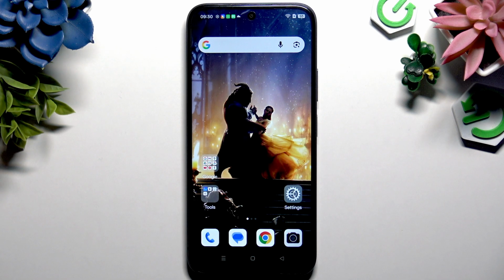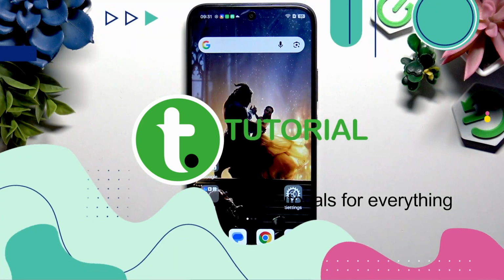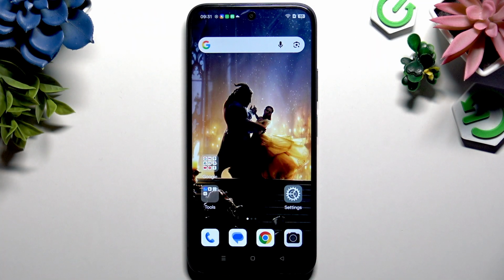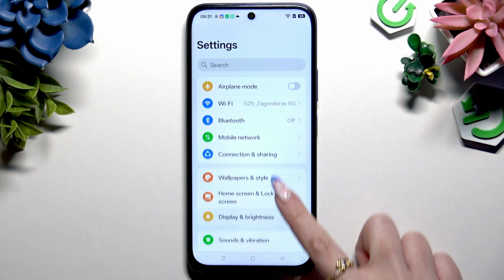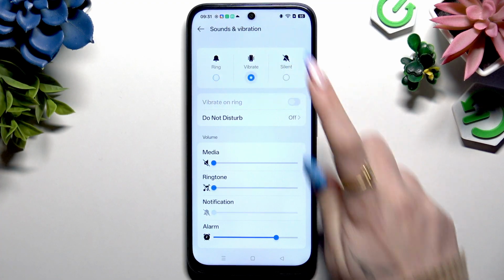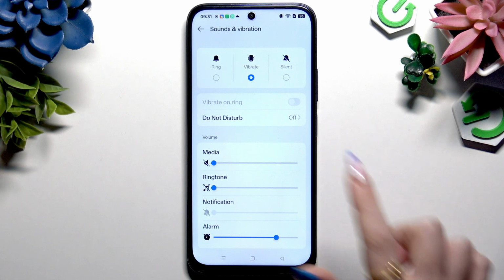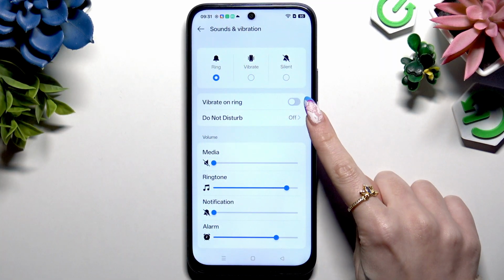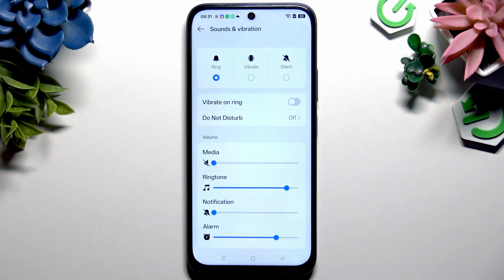OPPO A6x 5G - How to Enter Vibration Settings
Learn how to open and change vibration and haptic feedback on your OPPO A6x 5G. In this short video you will see step-by-step how to go to Device Settings → Sounds and Vibration, enable Vibrate to mute sound but keep vibrations, use Link → Vibrate on Link for incoming calls, and turn System Haptics on or off to control touch and swipe feedback. These quick settings help you customize call vibration, haptic feedback, and silent mode behavior on your OPPO A6x 5G for a better everyday experience.

How to enter vibration settings on OPPO A6x 5G?
How to enable or disable haptics on OPPO A6x 5G?
How to mute sound and leave only vibrations on OPPO A6x 5G?

0:00 Intro
0:08 Open Device Settings and go to Sounds & Vibration
0:24 Enable "Vibrate" at the top to mute sound and keep vibrations
0:33 Use Link → Vibrate on Link to toggle call vibration
0:48 System Haptics - enable or disable touch and swipe feedback
1:04 Outro and wrap up